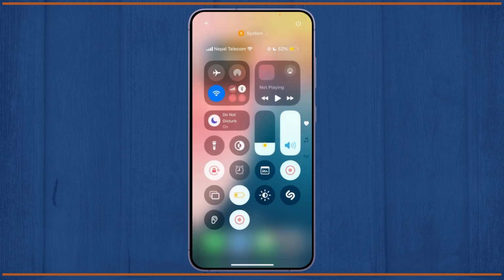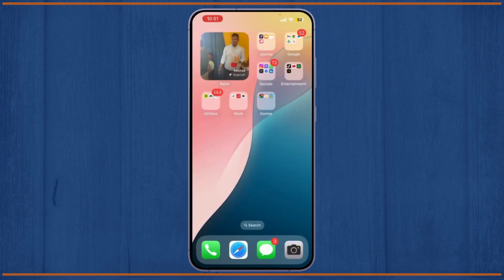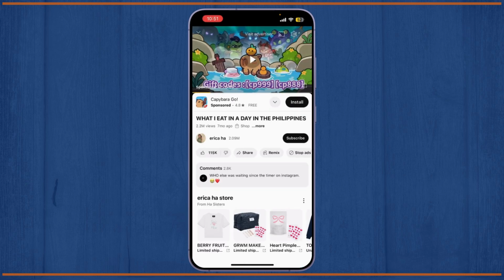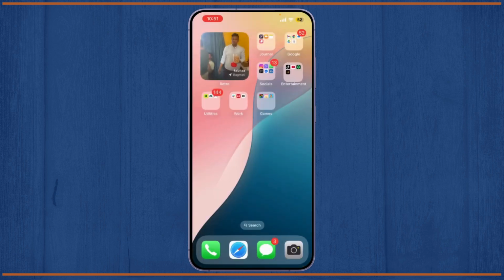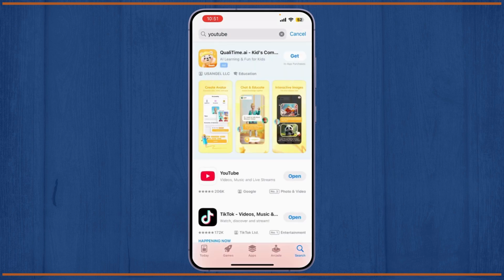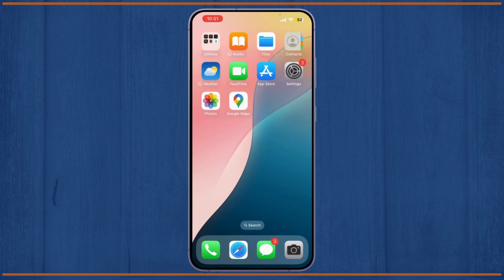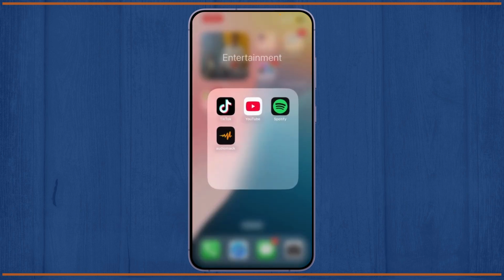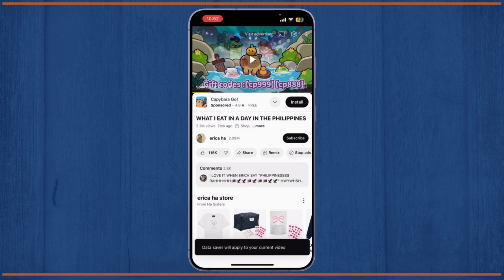How to Fix YouTube Audio Video Sync Error in 2 Min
Experiencing audio and video out of sync while watching YouTube? This video will guide you through the steps to fix YouTube audio-video sync issues quickly and easily in just 2 minutes. Whether you're wondering, "How do I fix YouTube audio delay?" or need a fast solution to sync YouTube audio and video, this tutorial has you covered. Learn simple troubleshooting tips to restore perfect sync. Watch now and fix YouTube audio-video sync issues in minutes!

Timestamps:
00:00 How to Fix YouTube Audio Video Sync Error in 2 Min
00:06 How Do I Fix YouTube Audio Delay?